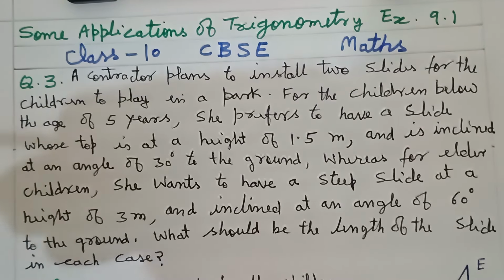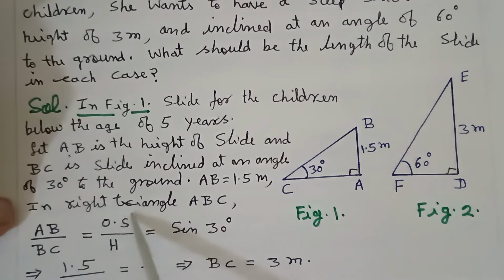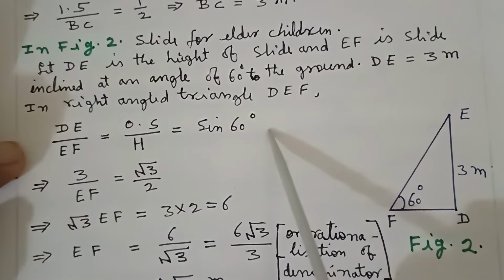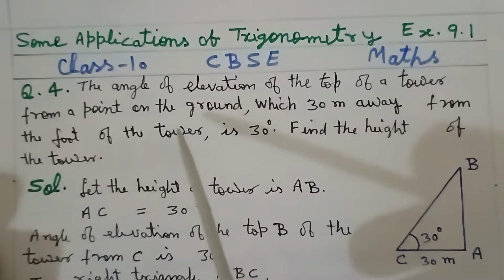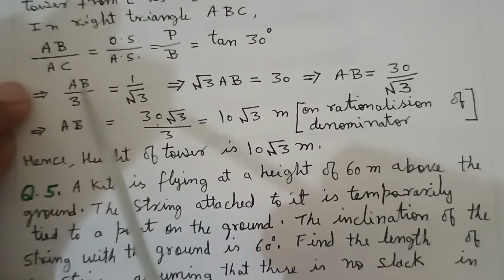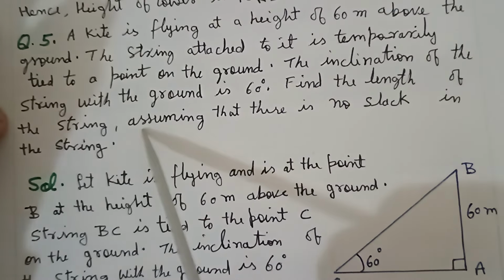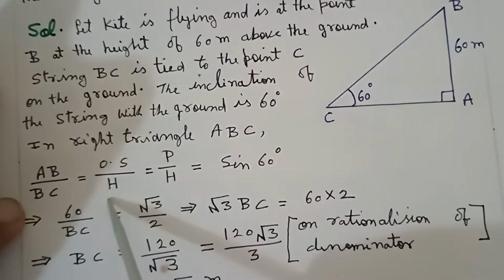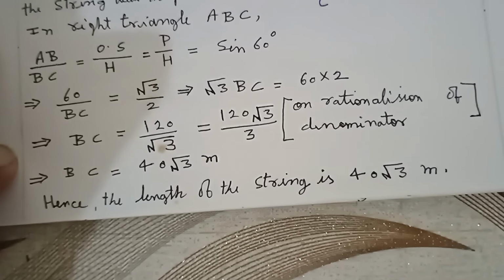Some Applications of Trigonometry Ex 9.1, Q. No. 3, 4 & 5 | CBSE Class 10 Maths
Q 3: A contractor plans to install two slides for the children to play in a park . for the children below the age of 5 years , she prefers to have a slide whose top is at a height of 1.5 m and is inclined at an angle of 30 degree to the ground , whereas for elder children she wants to have a steep slide at a height of 3 m and inclined at an angle of 60° to the ground . what should be the length of the slide in each case ?
Q 4: the angle of elevation of the top of a tower from a point on the , which is 30 m away from the foot of the tower, is 30.° find the height of the tower.
Q 5: A kite is flying at a height of 60 m above the ground . the string attached to it is temporarily tied to a point on the ground. the inclination of the string with the ground is 60 degree. find the length of the string assuming that there is no slack in the string.